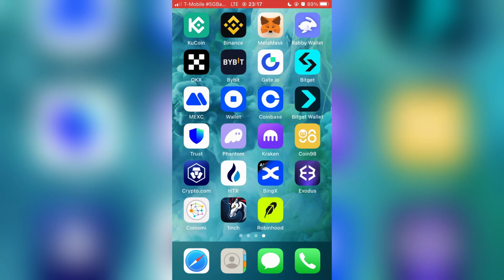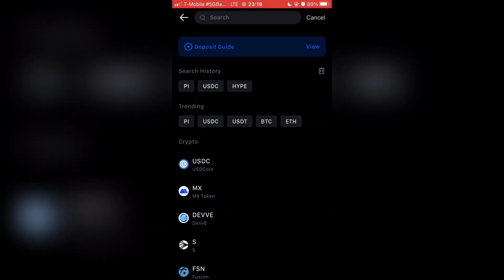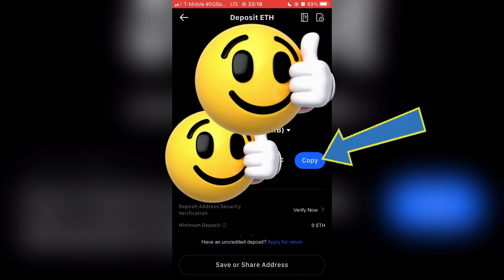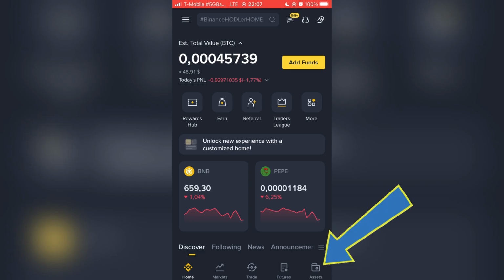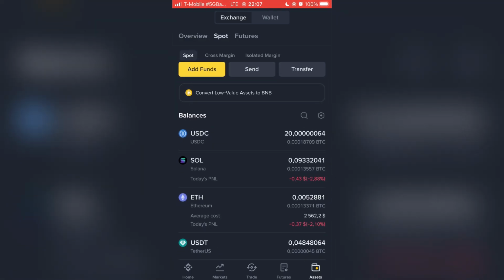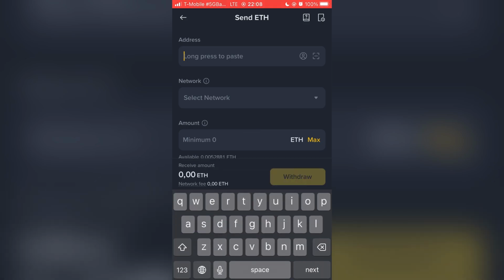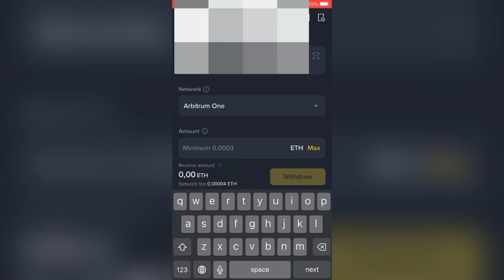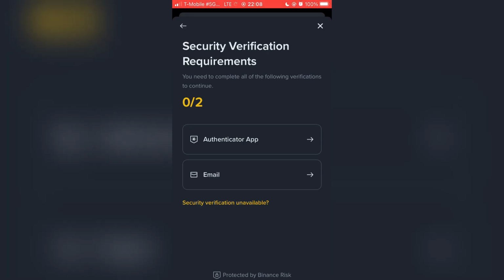How to Transfer Crypto from Binance to MEXC Exchange - Full Step by Step Tutorial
In this video, I will show you How to Transfer/Send Crypto from Binance Exchange to MEXC Exchange. I will show you this on Binance and MEXC Mobile Apps. This is a full Step by Step Tutorial!